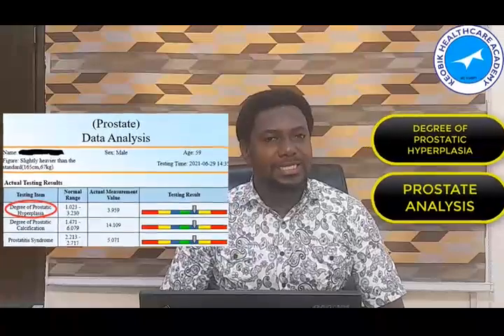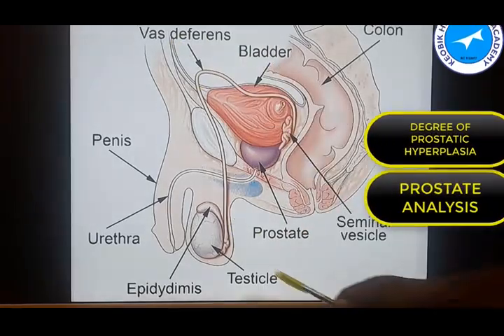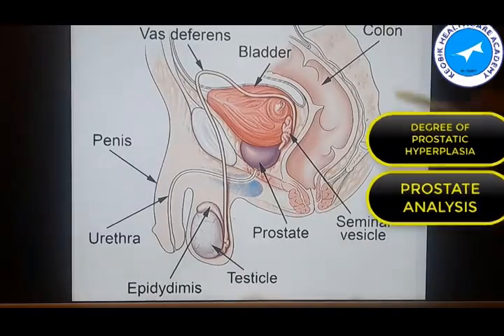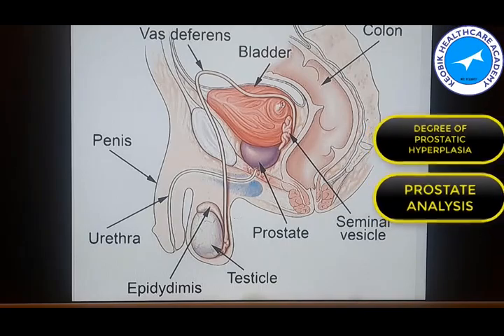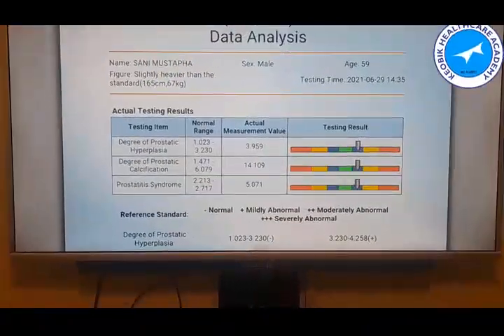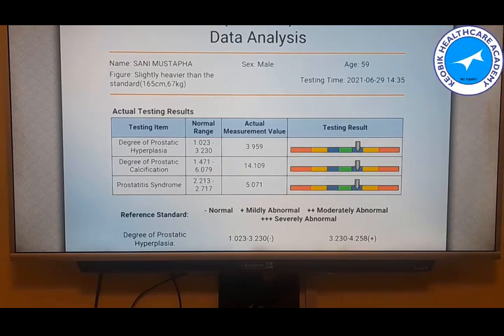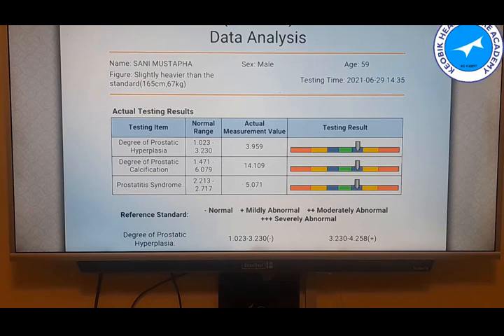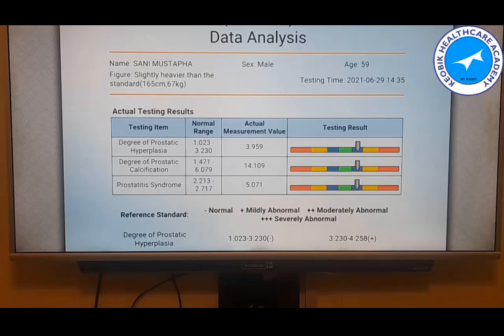Interpreting Prostate-Specific Antigen (PSA) Blood Test Results (How to Detect Prostate Enlargement)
HOW TO DETECT PROSTATE ENLARGEMENT WITH YOUR QRMA DEVICE!@keobikhealthcareacademyng

Learn how to interpret PROSTATE SPECIFIC ANTIGEN (P.S.A) readings from a lab report.

Also learn what a normal PSA reading ought to be. Learn how to use your PSA reading to predict PROSTATE ENLARGEMENT or PROSTATE CANCER.

In this video, you will get hints on the normal range for PSA readings and the abnormal range of PSA readings that can be used to diagnose prostate enlargement or prostate cancer.

The normal range for PSA readings varies from age to age.

Diagrams that explain how the prostate organ works, how the prostate organ can get enlarged and how the enlargement can affect frequency of urination for men were all discussed in the full video uploaded on this channel.

Most importantly, how to detect prostate enlargement with the QRMA device was also discussed in this video.

COURSE FEE: N60,000[NIGERIANS]
                         $150[NON-NIGERIANS]

🔔 𝗙𝗼𝗹𝗹𝗼𝘄 𝘂𝘀 𝗳𝗼𝗿 𝗱𝗮𝗶𝗹𝘆 𝗵𝗲𝗮𝗹𝘁𝗵 𝘁𝗶𝗽𝘀, 𝗮𝗱𝘃𝗶𝗰𝗲, 𝗮𝗻𝗱 𝘂𝗽𝗱𝗮𝘁𝗲𝘀! 🔔

💬 𝗘𝗡𝗤𝗨𝗜𝗥𝗜𝗘𝗦